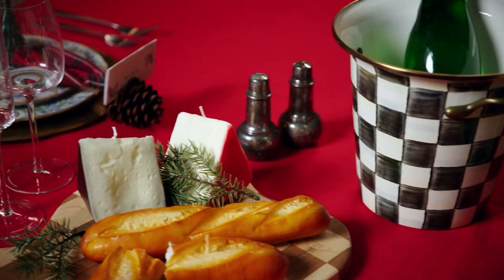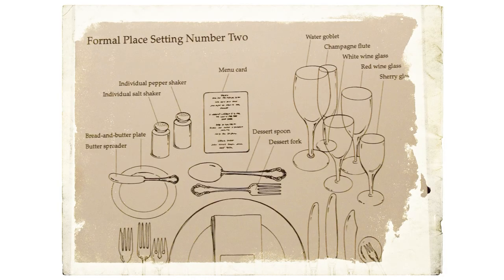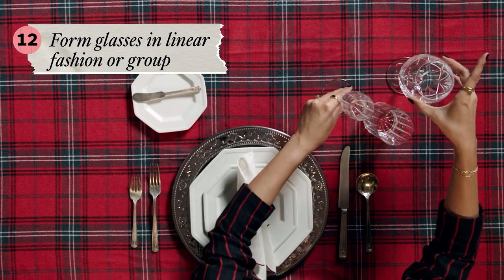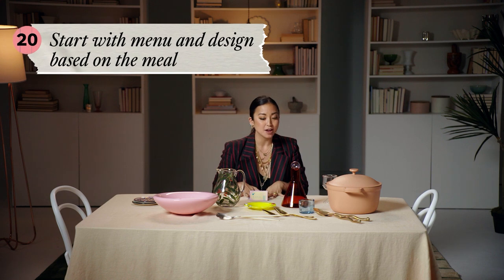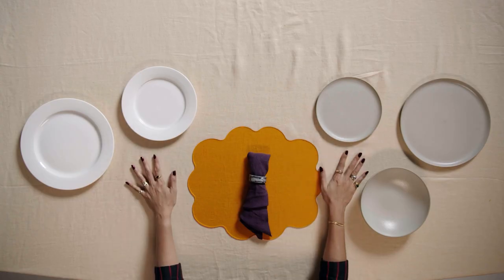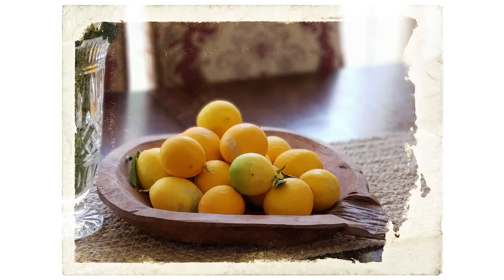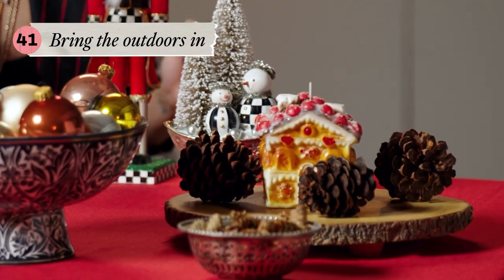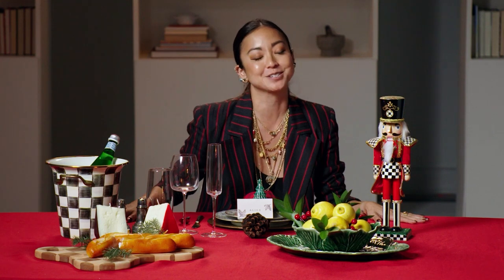3 Ways To Style Your Holiday Dining Room Table | Architectural Digest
Interior designer Noz Nozawa puts together three holiday tablescapes—one traditional, one modern, and one kitschy—demonstrating how you can create these festive looks in your own home this holiday season.

Shop for the item Noz uses in this video!

Director: Alice Roth
Director of Photography: Joel Kingsbury
Editor(s): Louis Lalire
Talent: Noz Nazawa
Line Producer: Joseph Buscemi
Producers: Joel Ahumada, Felecia Hunter
Associate Producer: Brandon Fuhr
Production Manager: Melissa Heber
Production Coordinator: Fernando Davila
Camera Operator: Brittany Berger
Gaffer: Gautam Kadian
Audio: Gabe Quiroga
Production Assistant: Shahid Barraza
Art Director: Brett Warnke
Food Assistant: Amanda Lee
Post Production Supervisor: Alexa Deutsch
Post Production Coordinator: Ian Bryant
Supervising Editor: Doug Larsen
Assistant Editor: Billy Ward
Graphics Supervisor: Ryan Powell